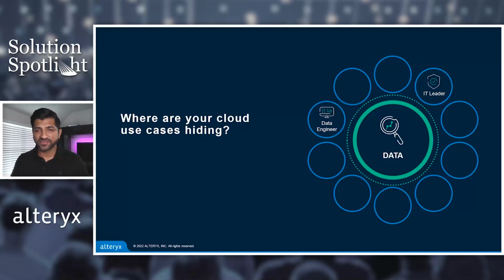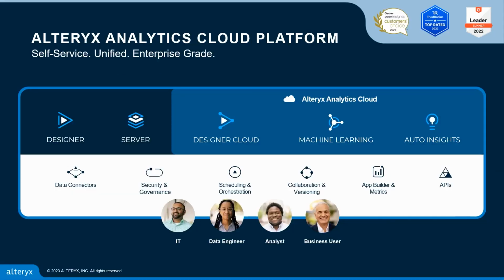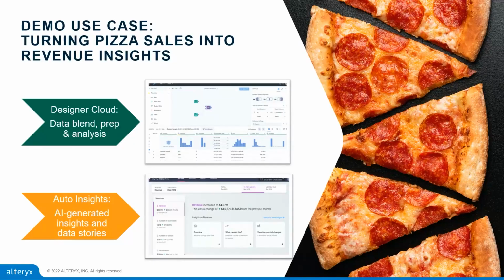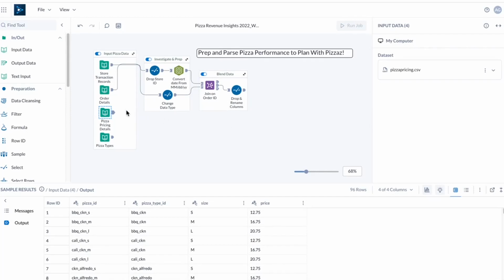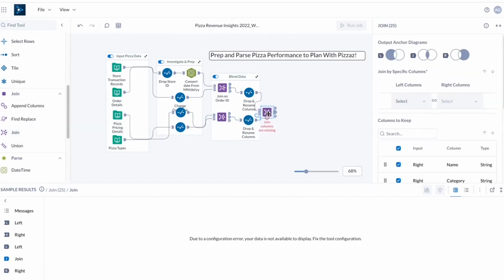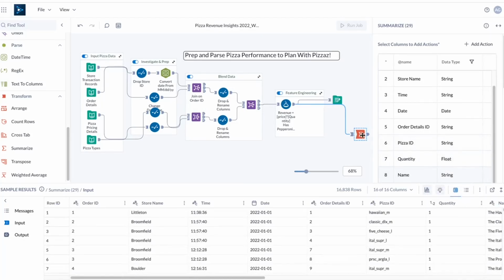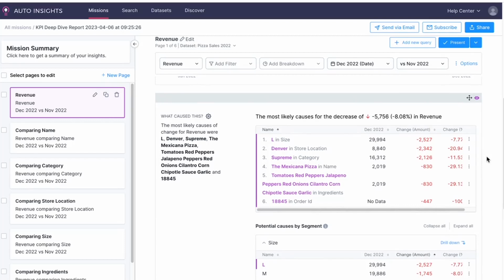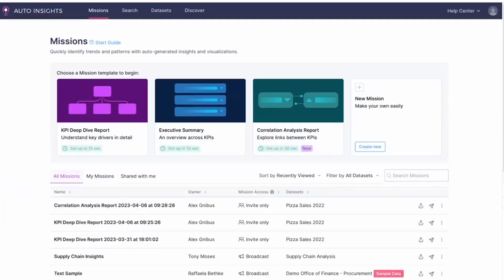Unlock Cloud Use Cases with the @alteryx Analytics Cloud Platform + AWS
Tune in to see how you can use AWS and the Alteryx Analytics Cloud Platform to solve a business use case. Using the new, re-imagined Alteryx Designer Cloud experience, we will walk through how to build a workflow using Designer Cloud’s no-code, drag-and-drop building blocks to prep, blend, transform and analyze data. Learn about the new features available in Designer Cloud, and why it’s easy for employees across skillsets -- including those without technical coding skills -- to leverage AWS and Alteryx together for data analytics.

• SOLUTION SPOTLIGHT •
Featuring a focused look at a rising technology vendor, the Solution Spotlight is a unique webinar event that combines a comprehensive product demo with an interactive Q&A session – all broadcast live to an audience of registered attendees. Learn about the latest enterprise solutions from the comfort of your own desk by registering for FREE!